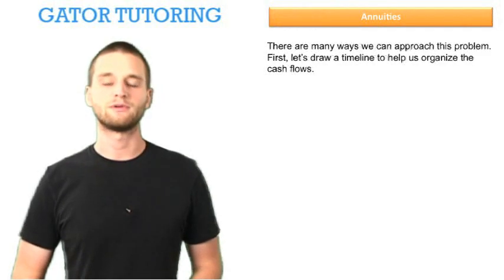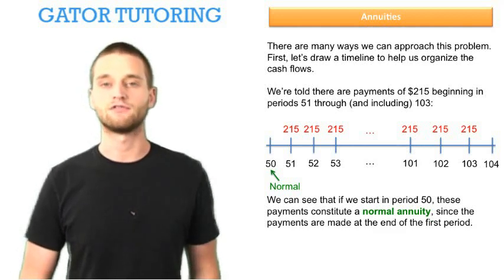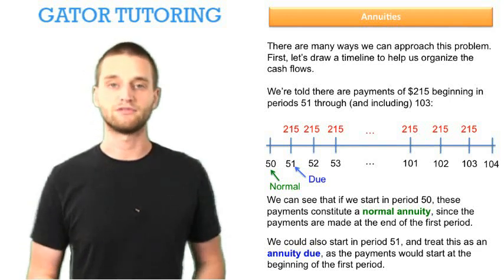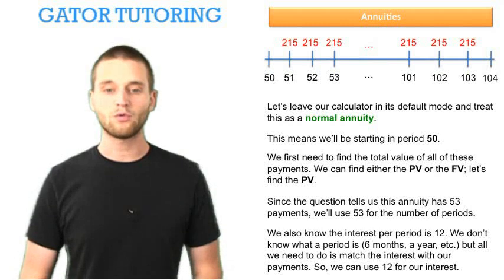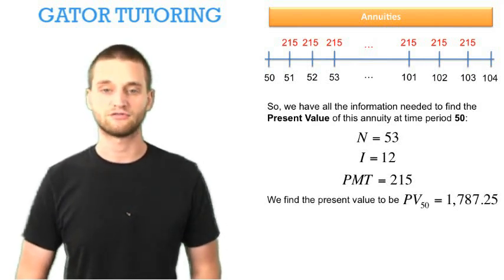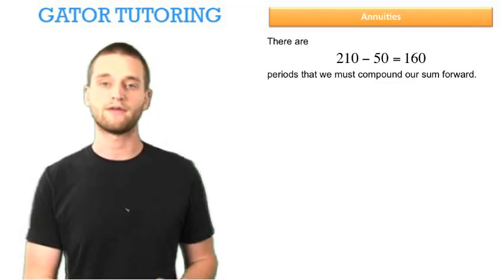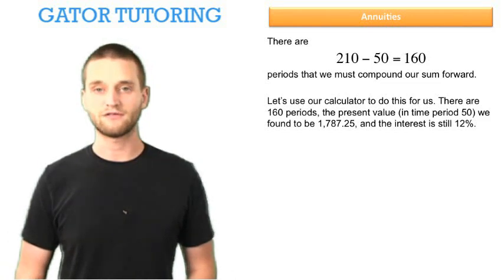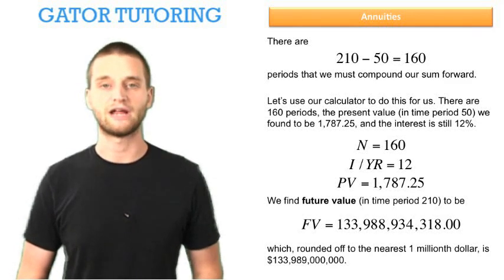FIN3403 Annuities 08FallE1 14